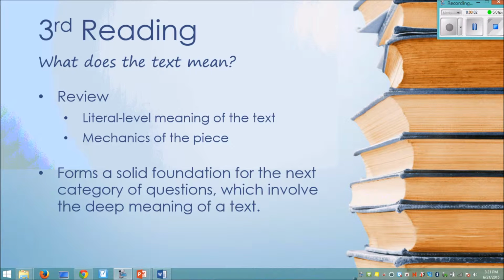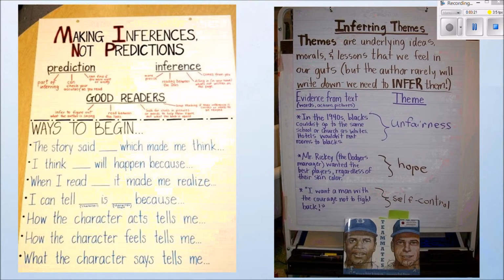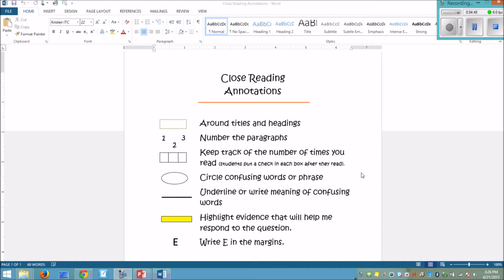3 8 3rd Reading wmv